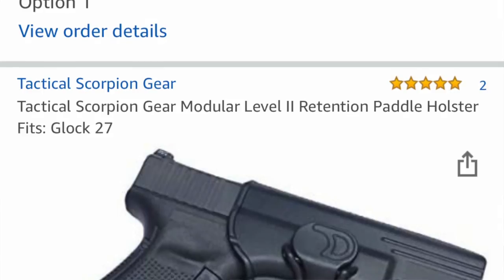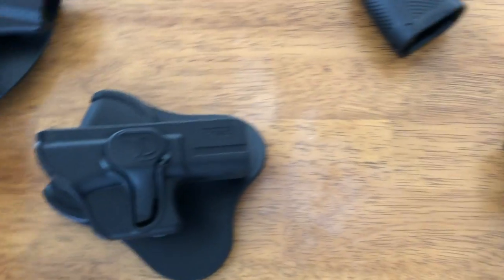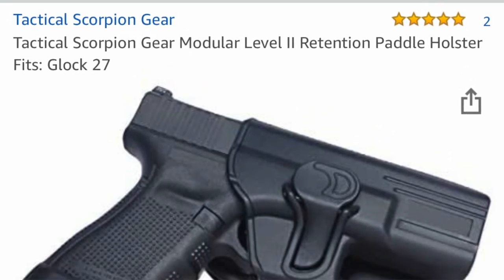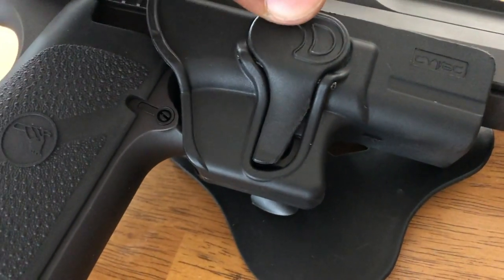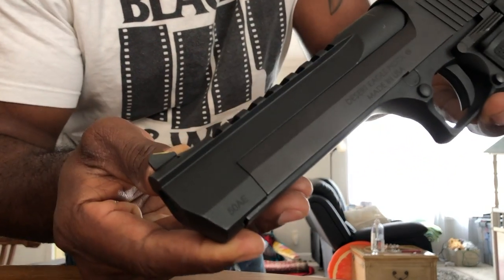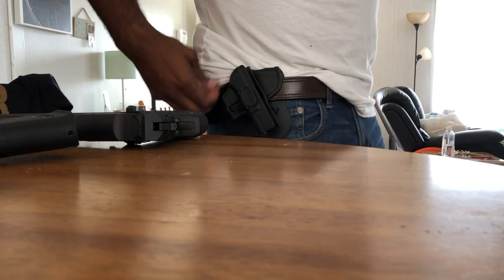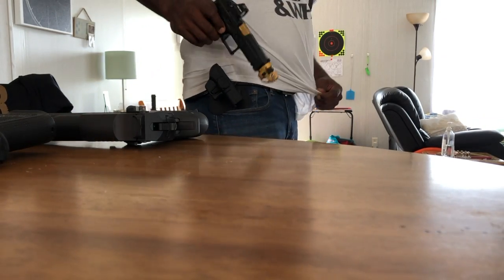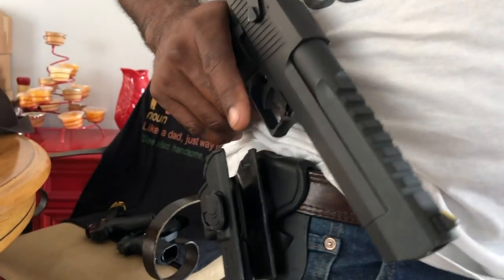Deser Eagle Holster OWB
Convert a standard semi auto holster to fit a 50 AE Desert Eagle.
And yes I know I spelled "Glock" wrong at the end of the video. I didn't feel like it was a big enough issue to do a complete new upload. hahahah